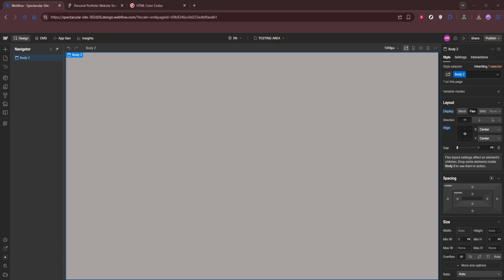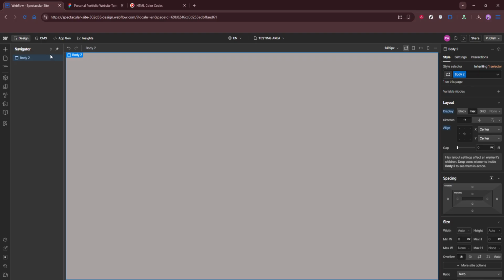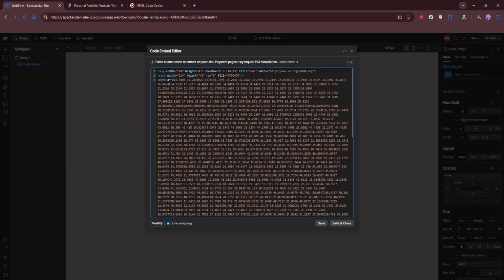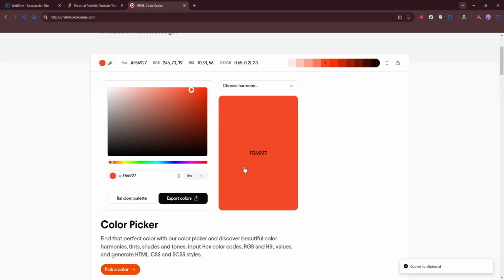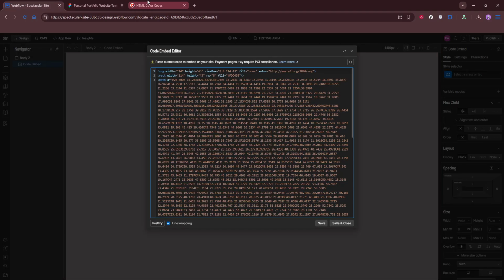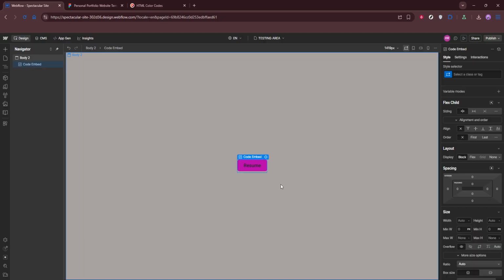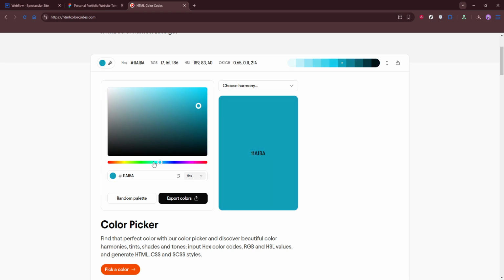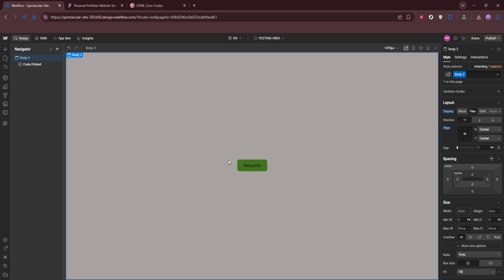How to Change SVG Colors Using Webflow Variables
In today's video we cover How to Change SVG Colors Using Webflow Variables